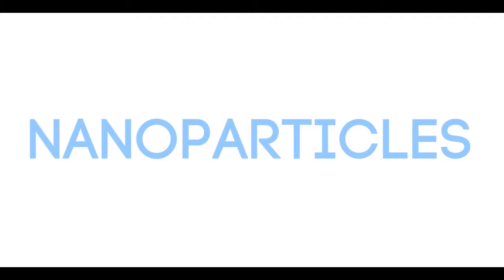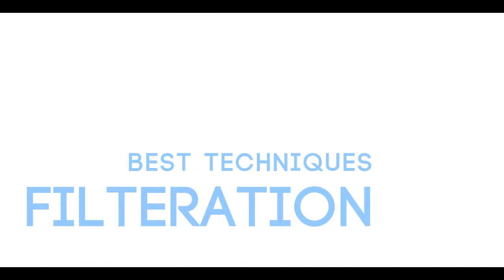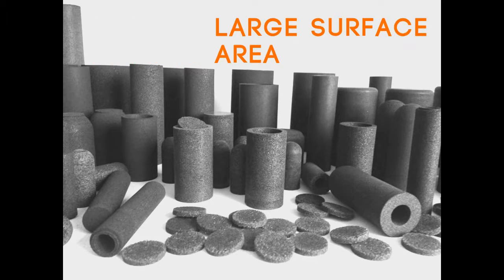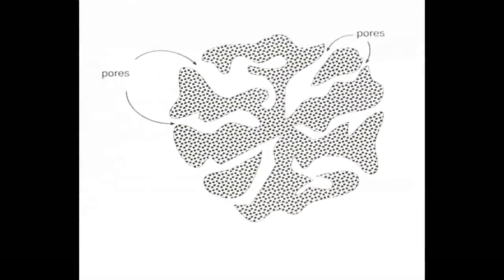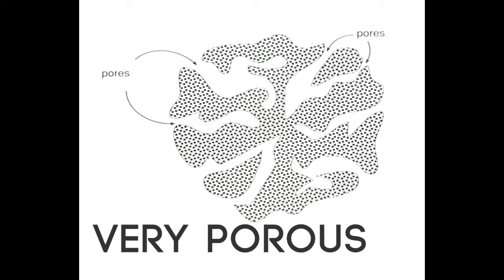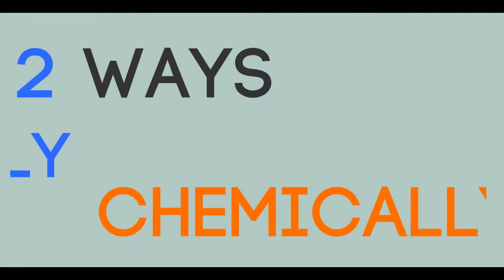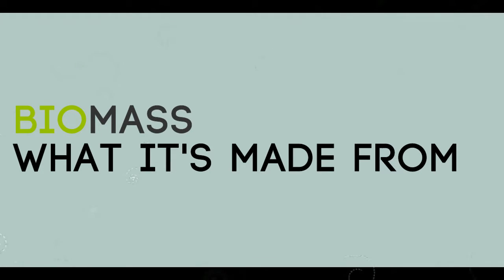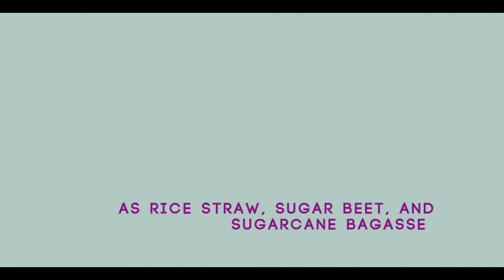CHEN6703 Group 35: Activated carbon filters